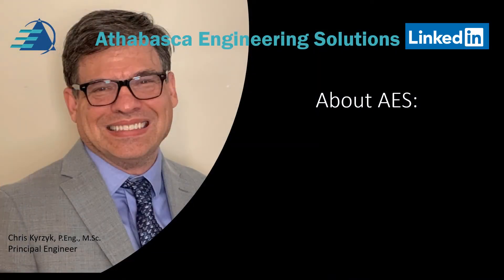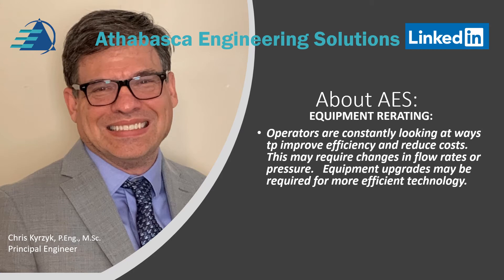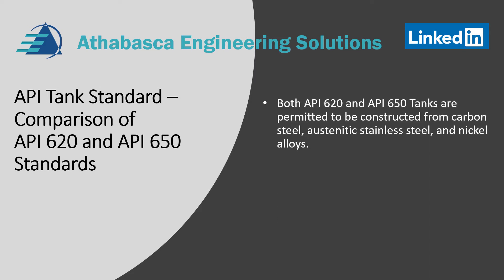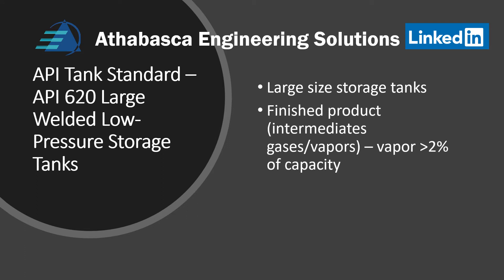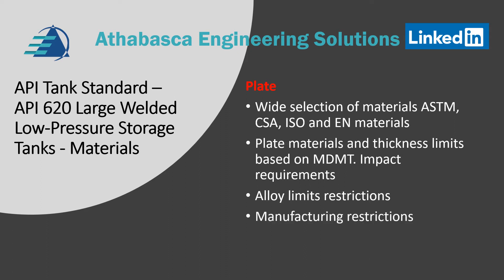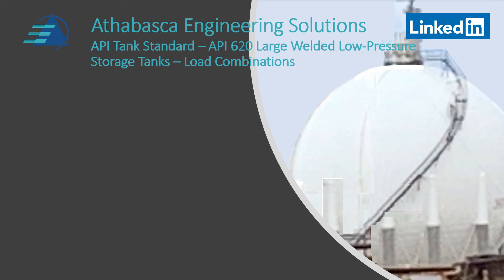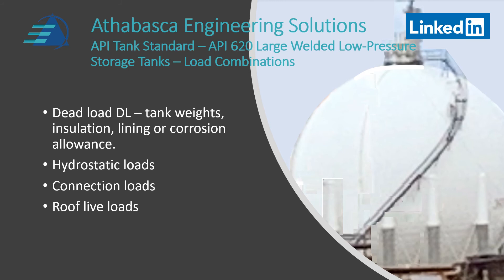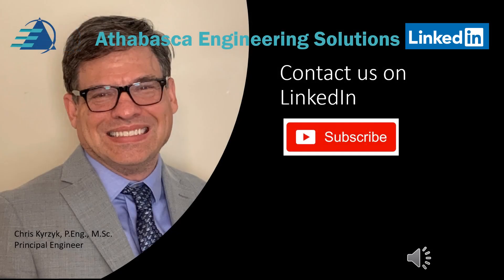API 620 and API 650 Tank Standards - Part 1 API 620 Overview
This video series provide by Athabasca Engineering Solution provides an overview API 620 low temperature, low pressure tank service.